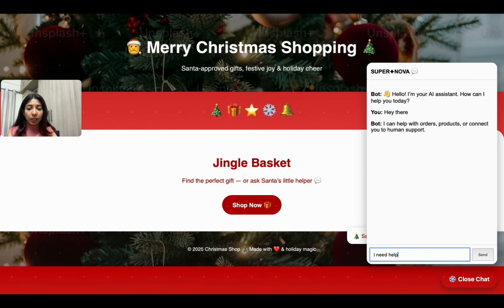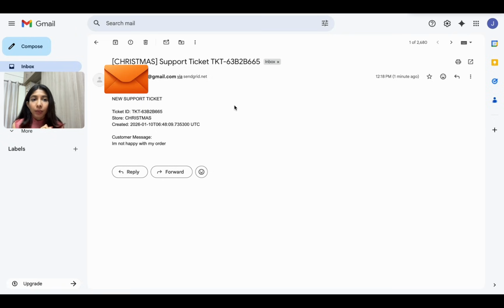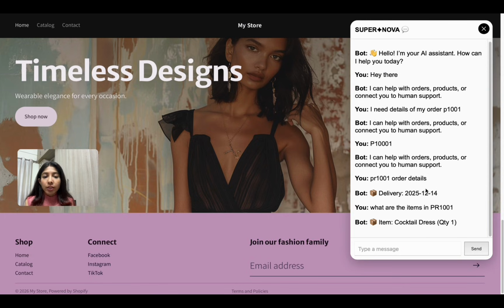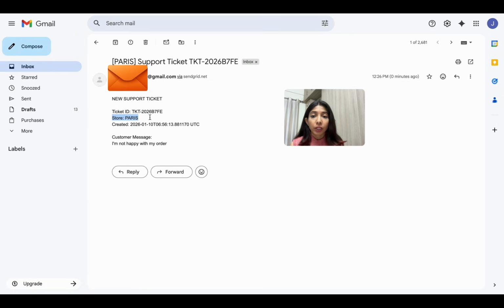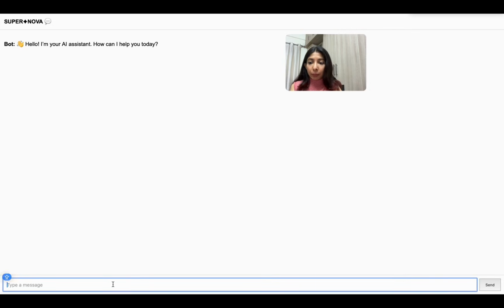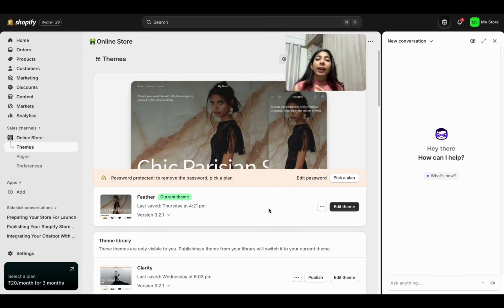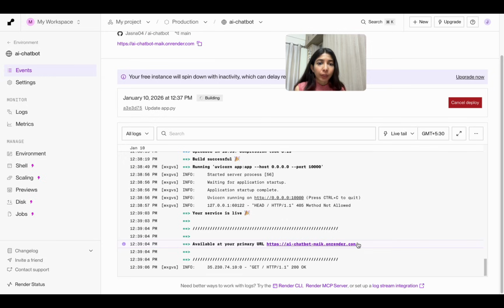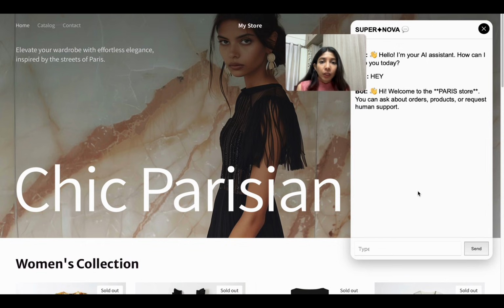SUPER✦NOVA: Intelligent Chatbot Agent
Wishing you all a very Happy New Year 2026 !

Meet my AI chatbot  agent 🤍
A smart, always-on assistant that understands conversations, automates tasks, and turns interactions into insights. Built to simplify workflows, enhance customer experience, and power smarter decisions—one conversation at a time.